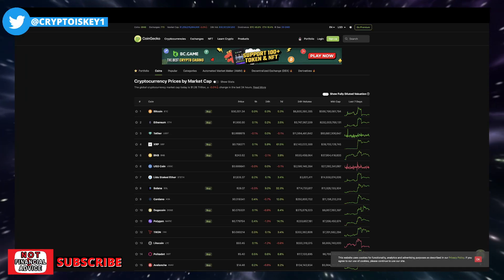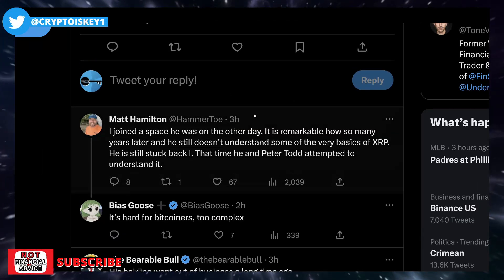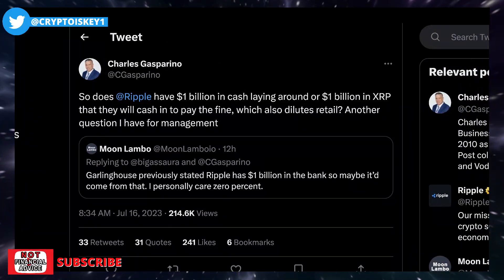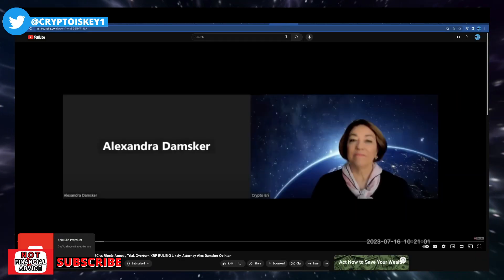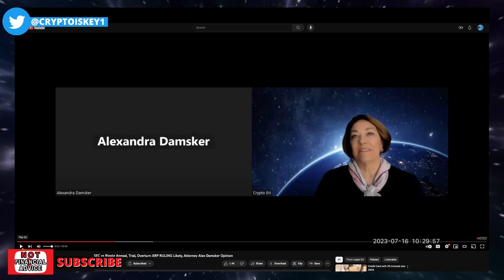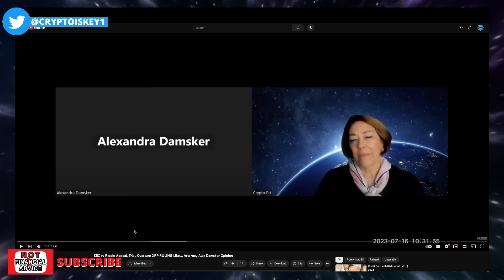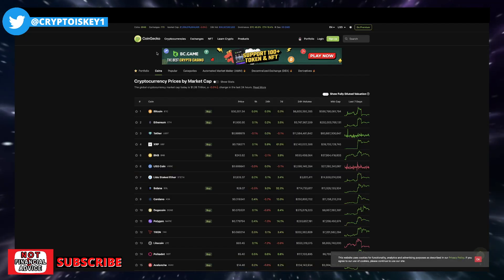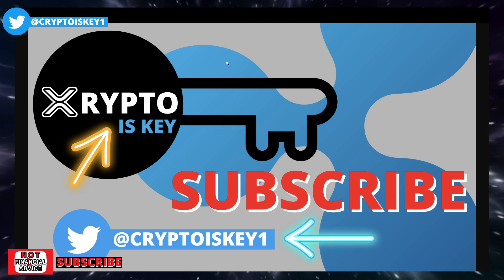Bitcoin Maxi's Gone WILD & Panicking Over XRP NOT Being A Security | They Are Continuing Their Lies